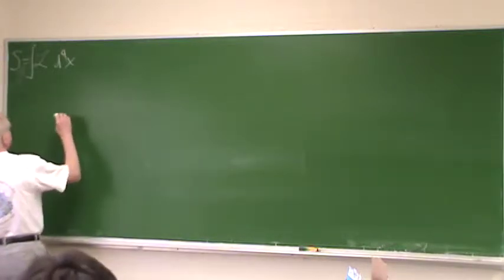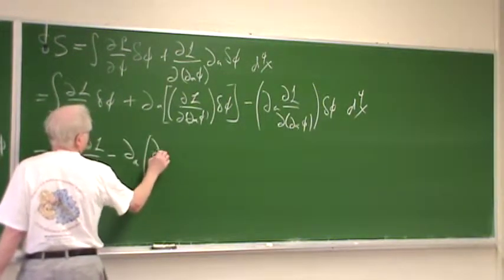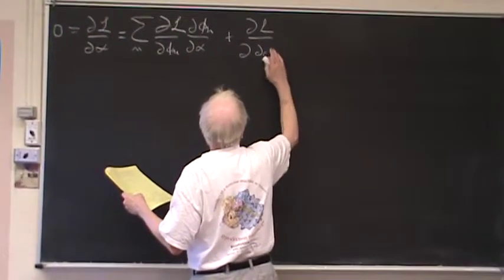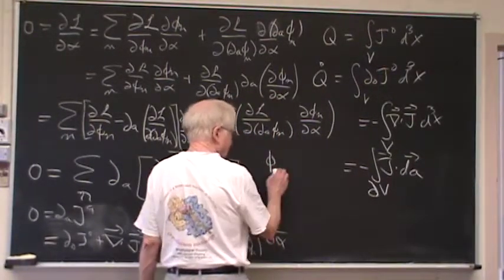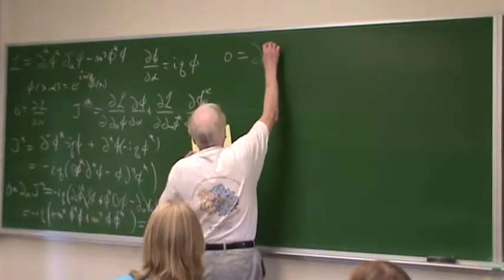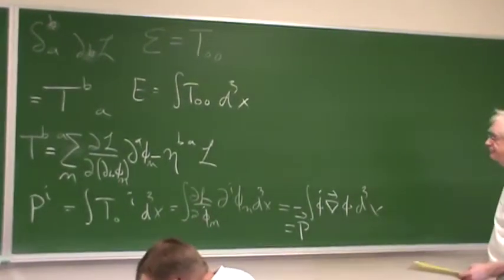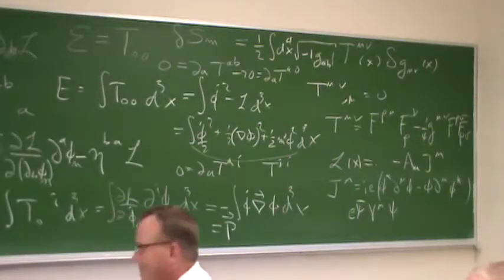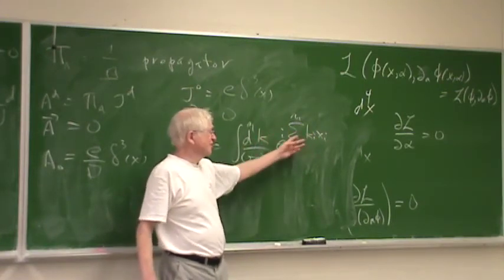lecture05 090314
Symmetries and conserved currents, Emmy Noether's theorem, free fields, quantum electrodynamics